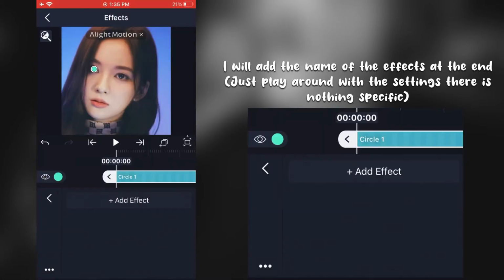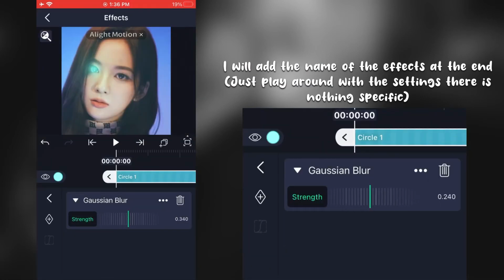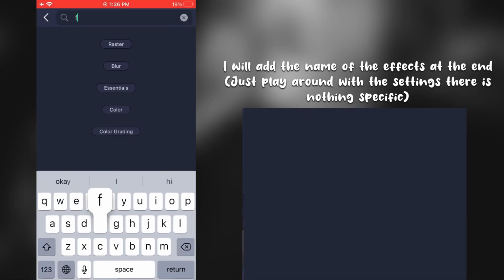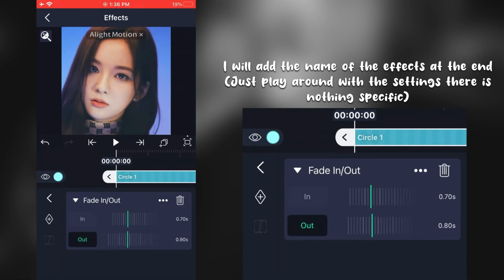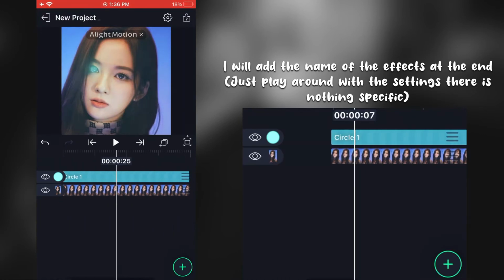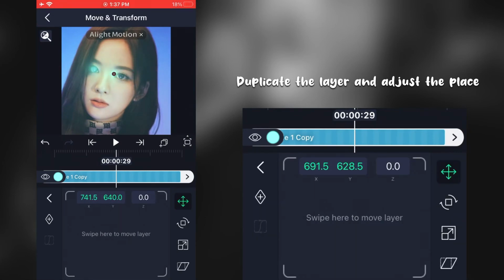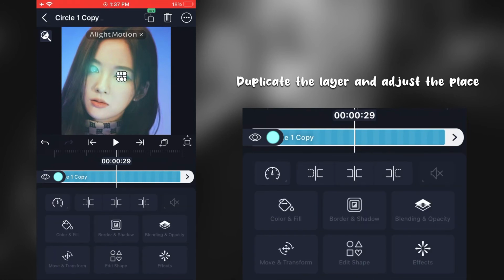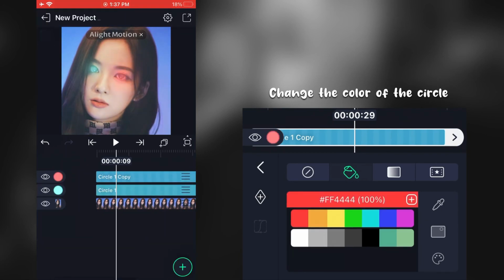[𝘼𝙡𝙞𝙜𝙝𝙩 𝙈𝙤𝙩𝙞𝙤𝙣 𝙏𝙪𝙩𝙤𝙧𝙞𝙖𝙡] How to make glowing eyes| Creativity Unbounded✨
Hey Editors I’m back

APP/TUTORIAL INFO
App: Alight Motion
Version: 4.1.1

Effects used:
Zoom blur (Paid)
Gaussian Blur (Free)
Exposure/Gamma (Free)
Fade in/out (Free)

FAQ
Name: CreativityUnbounded
Where do i live: MARS (Kwangya Colony near Nævis)
Editing app:
For edits:
AE/Alight Motion/VSCO
For yt vids:
VN/VLLO/FOODIE (for filters)

CREDITS:
Thumbnail idea: @jeonysus
Intro idea: @JessieSamiana
Video type idea: @JessieSamiana
Thumbnail pic: CREDITS TO OWNER AND IRENE (lol)
Picture for video: CREDITS TO OWNER AND SULLYOON

Also sorry for my cringy voice😭